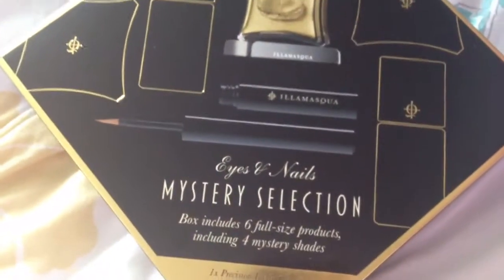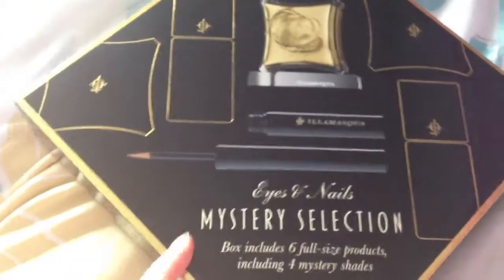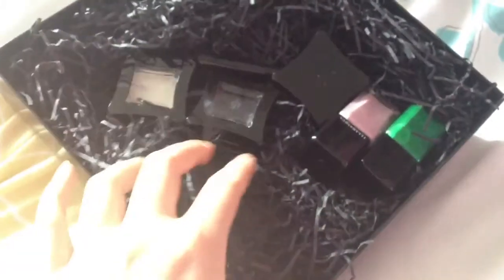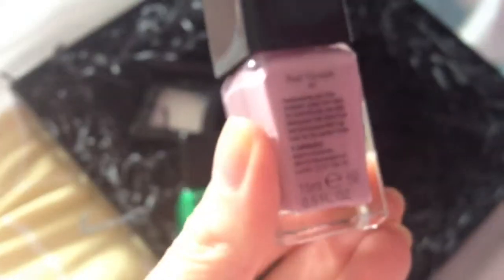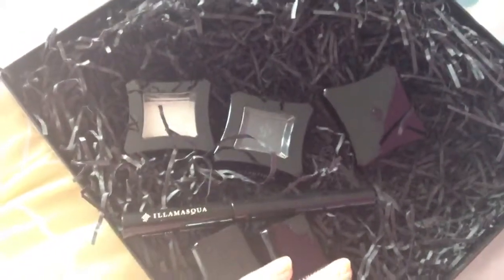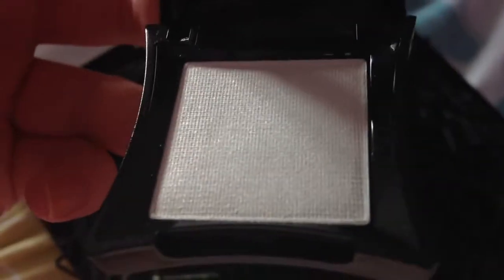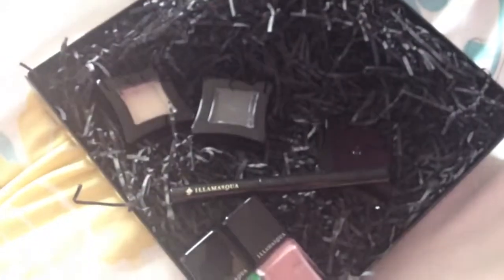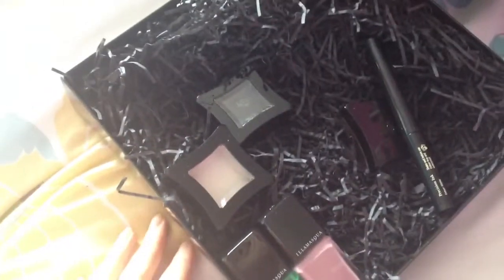Illamasqua eyes and nails mystery selection box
Feel free to give feedback and sub!